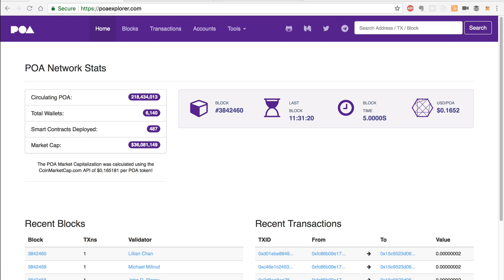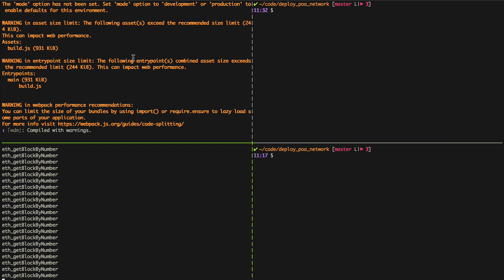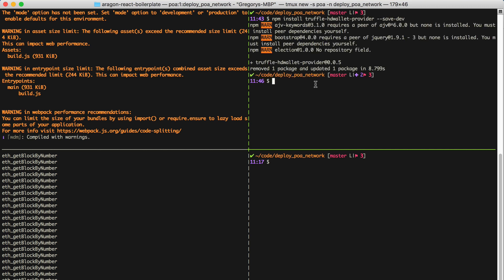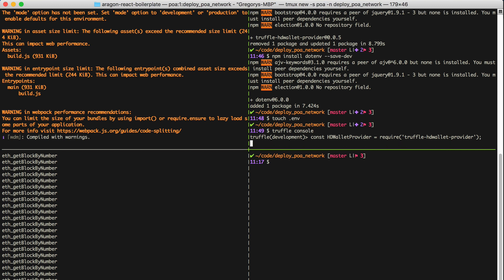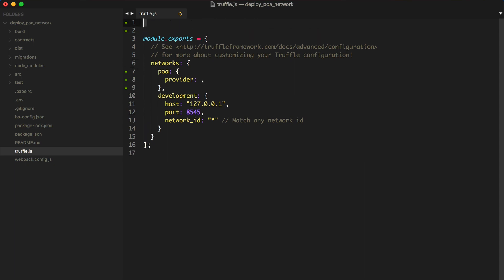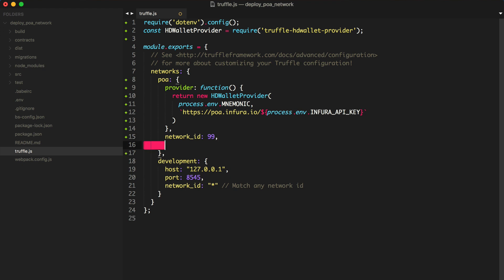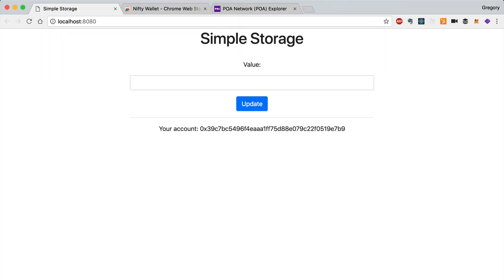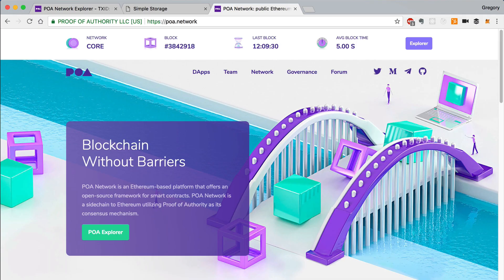How to Deploy a Dapp to the POA Network ($POA)